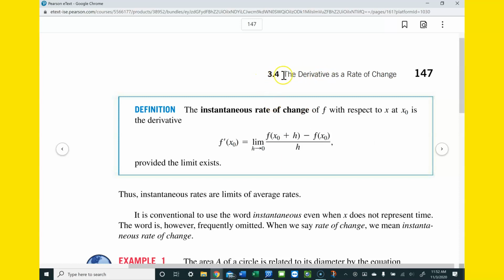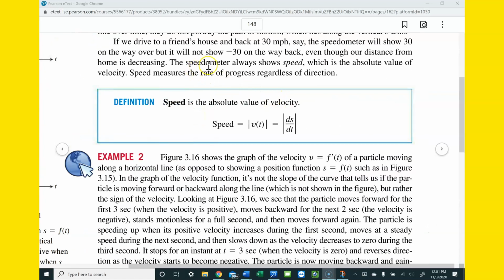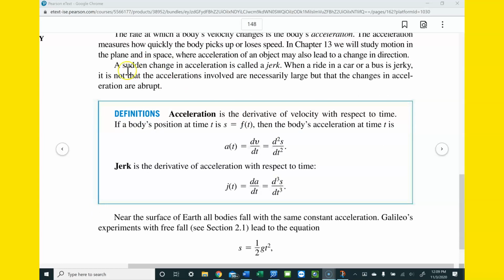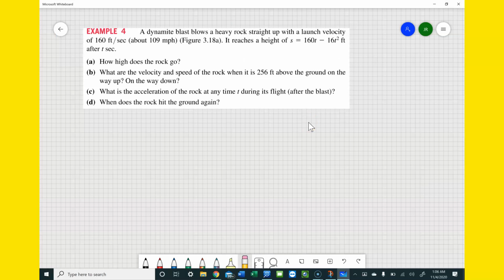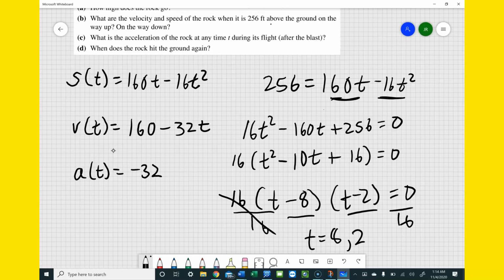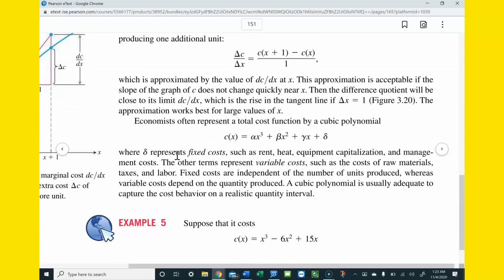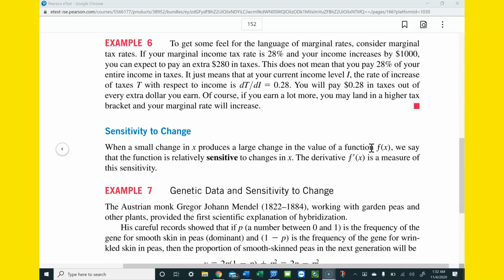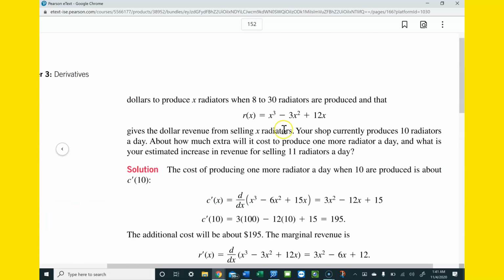MAT 201 3.4